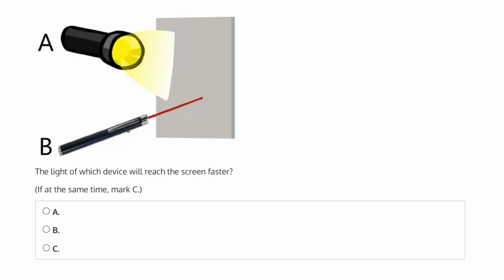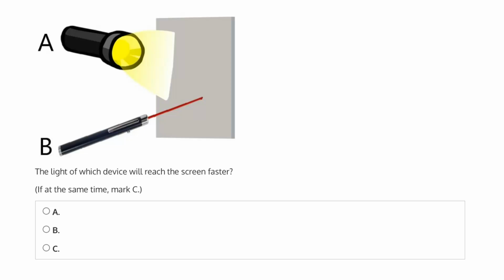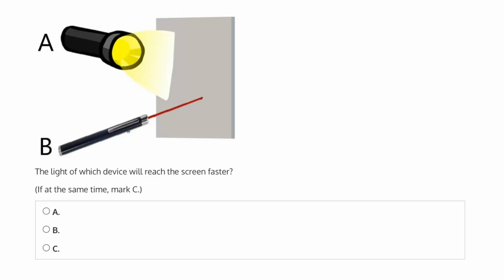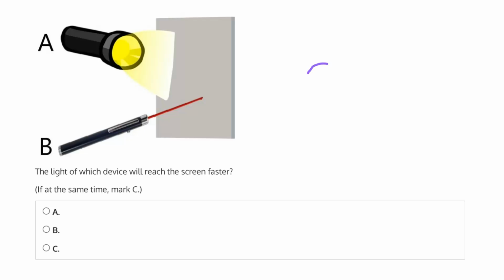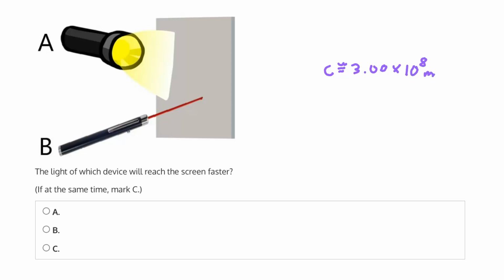Mechanical Aptitude Question 153 Video Solution